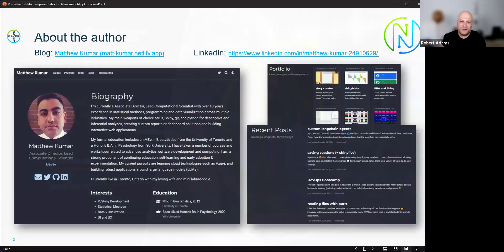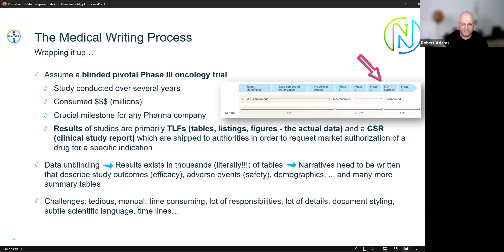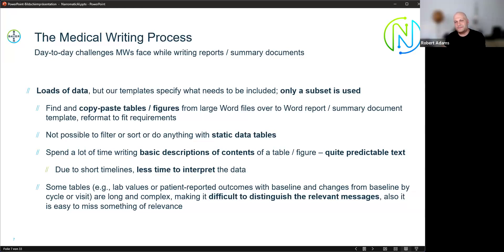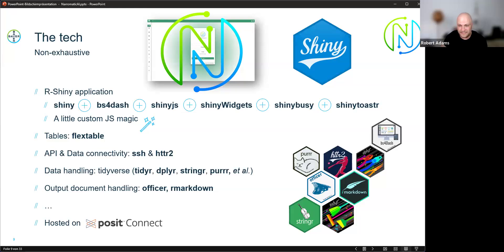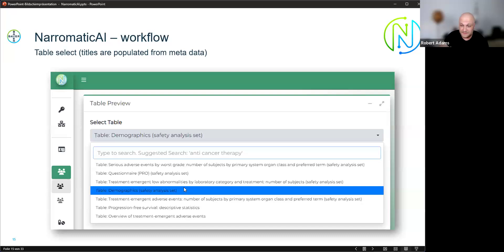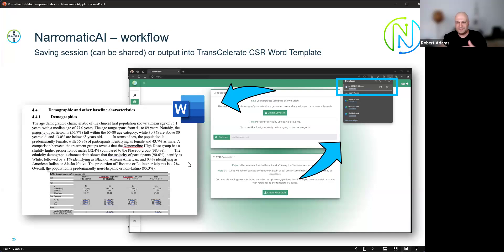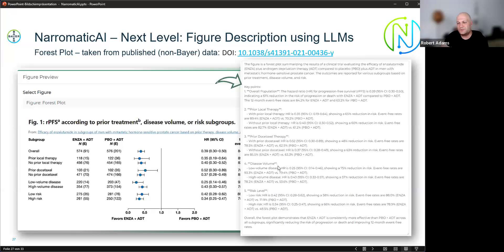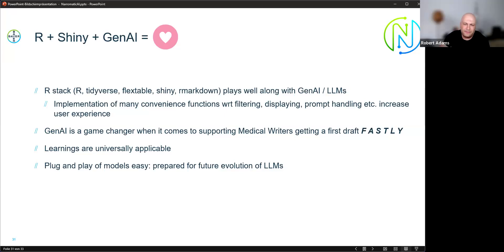Supporting the Medical Writing Process with R, Shiny, and GenAI - Robert Adams & Matthew Kumar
Medical writers play a critical role in the development of clinical study report (CSR) documents by synthesizing and organizing data from clinical trials. They collaborate closely with researchers, statisticians, and other experts to ensure that the CSR accurately and comprehensively presents the study findings in adherence to regulatory guidelines. This involves incorporating the study protocol, statistical analyses, safety and efficacy results, and other pertinent information. Medical writers also prioritize clarity, conciseness, and adherence to the highest standards of scientific and medical accuracy in the CSR.

In the past, the medical writing process was largely manual. Previous attempts to automate aspects of the writing process relied on rule-based approaches, which were precise but inherently time-consuming to maintain, extend, and adjust. However, recent advancements in Generative Artificial Intelligence (GenAI) and Large Language Models (LLMs) have significantly improved the potential for generating text from data.

We have developed an end-to-end Shiny application to support Medical Writers in drafting CSRs. This application provides secure access to clinical data tables, interactive configuration and filtering of data tables, and the generation and adjustment of scientific texts using LLMs. It also facilitates the storage of generated content in document templates which include Quarto reports. The application is currently in productive use, demonstrating robustness and modularization, making it easily extendable.